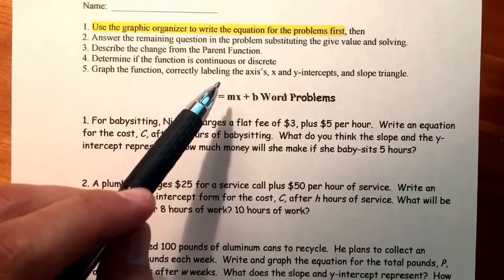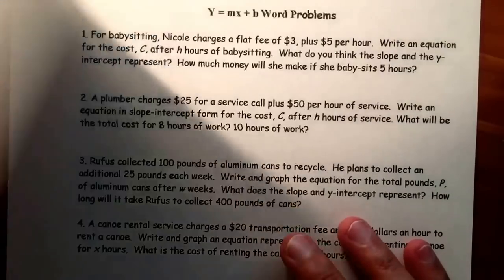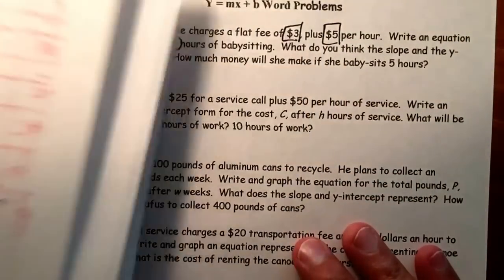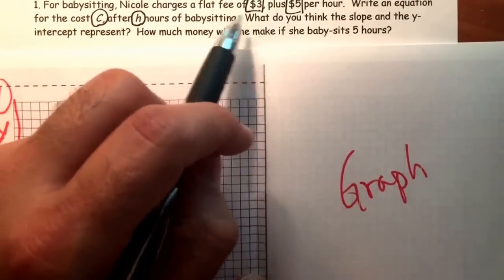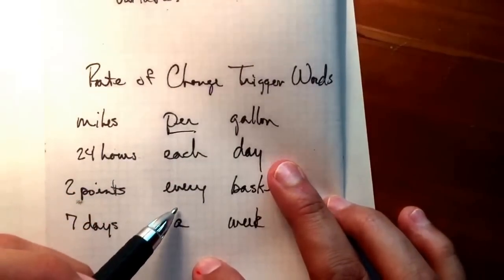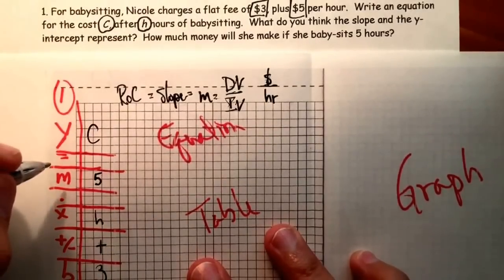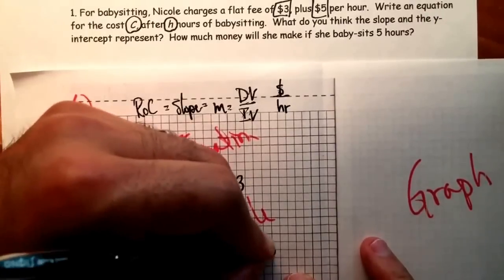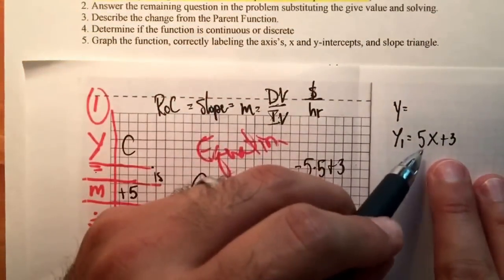Writing linear equations from word problems